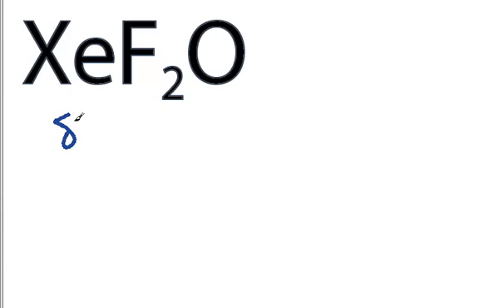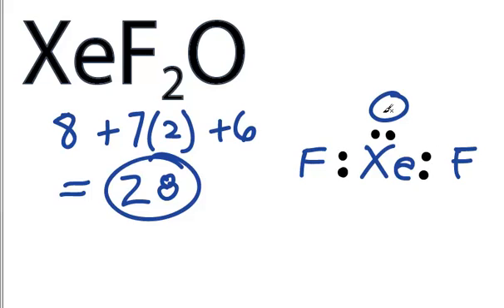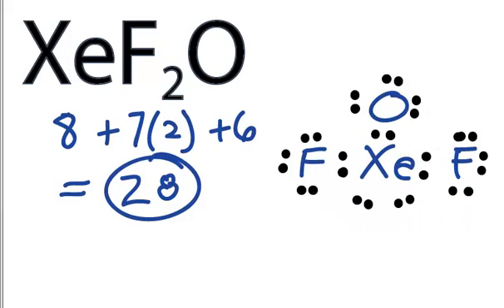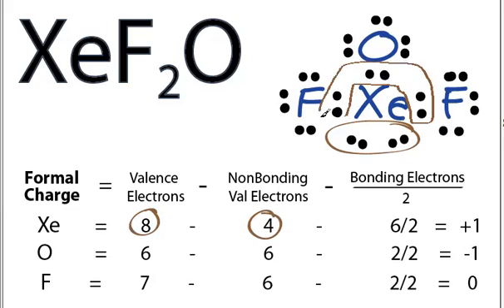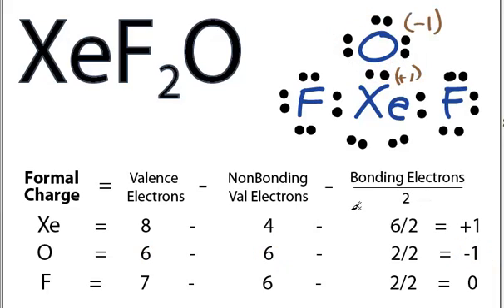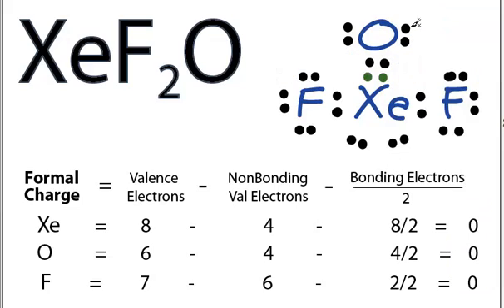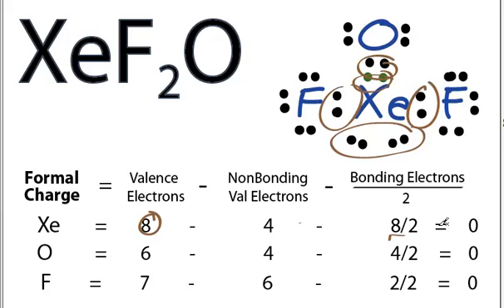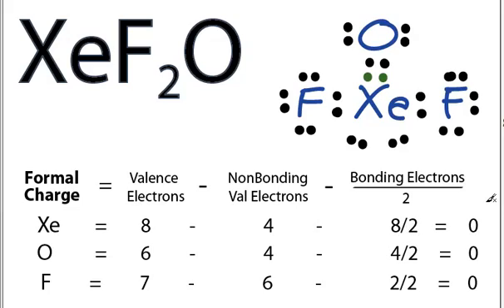XeF2O Lewis Structure - How to Draw the Lewis Structure for XeF2O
This one is a bit tough since the first Lewis structure you generate will seem like the right one.  But, check the formal charges -- it's probably not the best Lewis structure for XeF2O.

A step-by-step explanation of how to draw the XeF2O Lewis Dot Structure (Xenon oxytetrafluoride).

For the XeF2O structure use the periodic table to find the total number of valence electrons for the XeF2O molecule. Once we know how many valence electrons there are in XeF2O we can distribute them around the central atom with the goal of filling the outer shells of each atom.

In the Lewis structure of XeF2O structure there are a total of 28 valence electrons. XeF2O is also called Xenon oxytetrafluoride.

Note that XeF2O can have an Expanded Octet and have more than eight valence electrons. Because of this there may be several possible Lewis Structures. To arrive at the most favorable Lewis Structure we need to consider formal charges. See how to calculate formal charges

Steps to Write Lewis Structure for compounds like XeF2O
1. Find the total valence electrons for the XeF2O molecule.
2. Put the least electronegative atom in the center. Note: Hydrogen (H) always goes outside.
3. Put two electrons between atoms to form a chemical bond.
4. Complete octets on outside atoms.
5. If central atom does not have an octet, move electrons from outer atoms to form double or triple bonds.

Lewis Structures, also called Electron Dot Structures, are important to learn because they help us understand how atoms and electrons are arranged in a molecule, such as Xenon oxytetrafluoride. This can help us determine the molecular geometry, how the molecule might react with other molecules, and some of the physical properties of the molecule (like boiling point and surface tension).